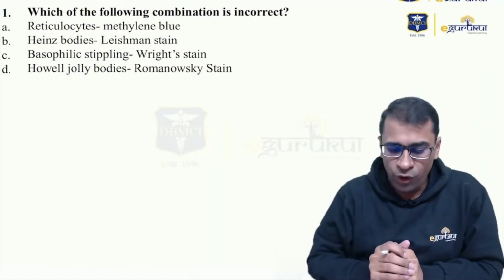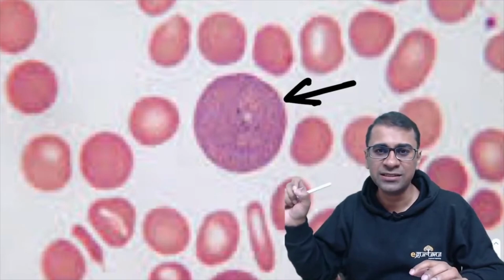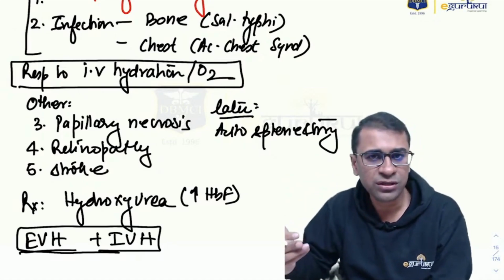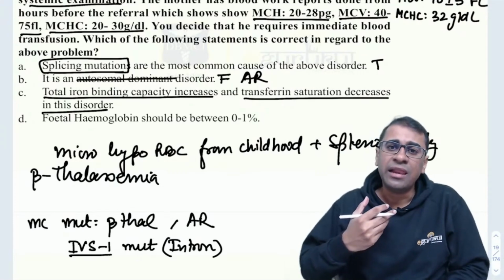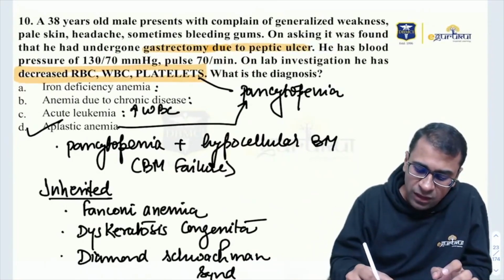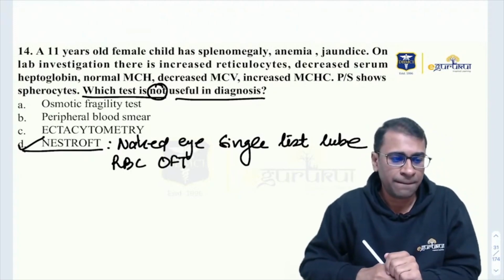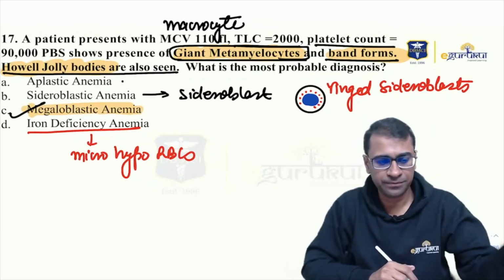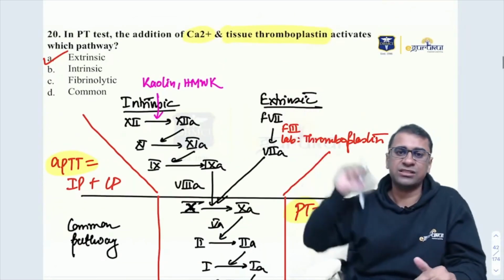20 Most Important Pathology Questions | Dr. Praveen Kumar | FMGE Dec’21 | DBMCI | eGurukul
Finding it difficult to study Pathology?